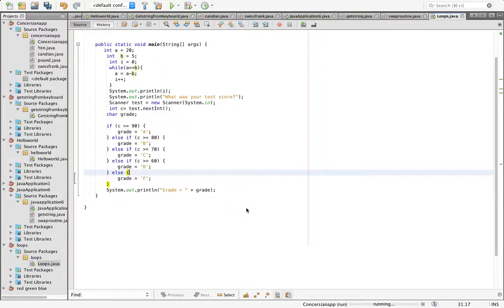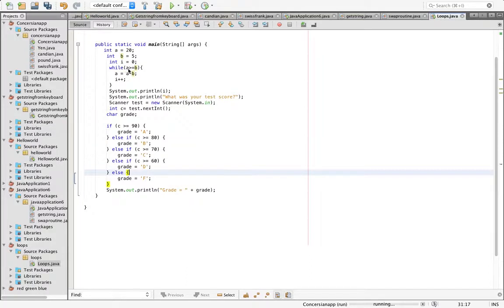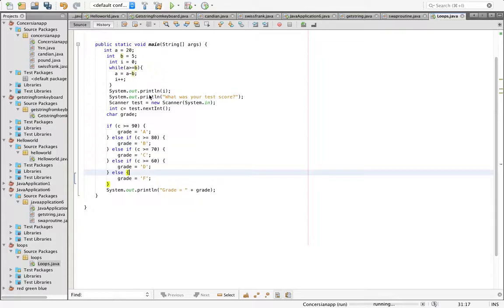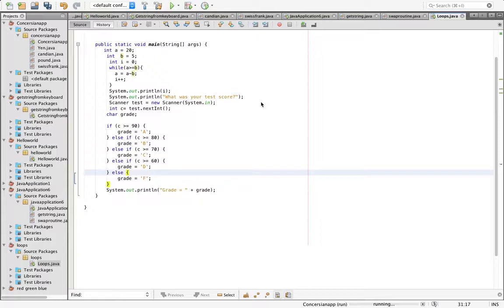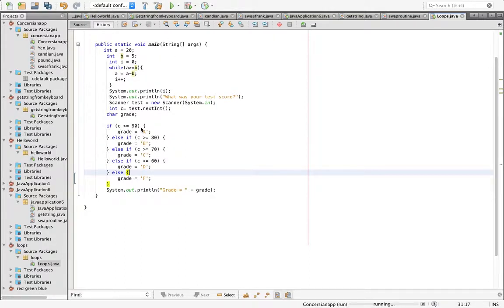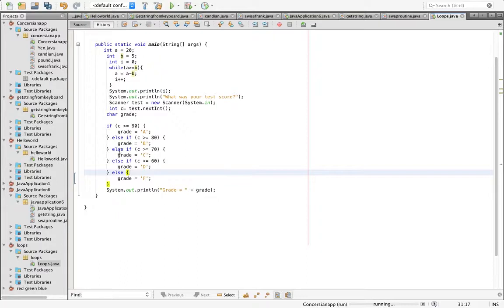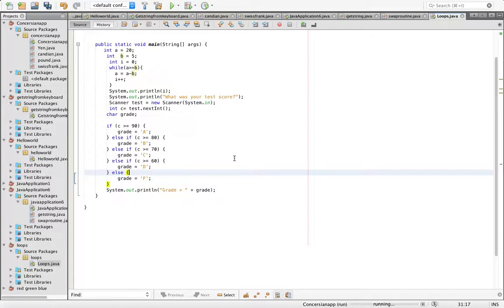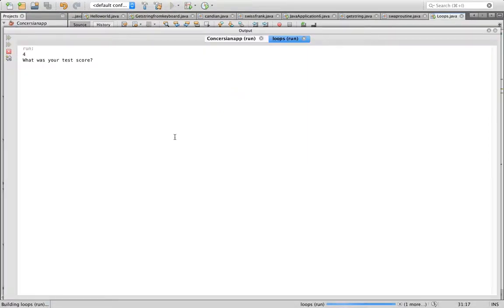week4 java program